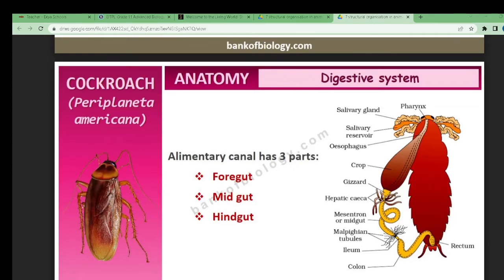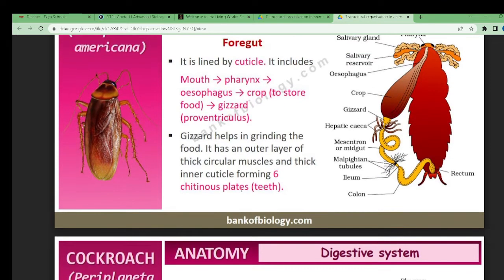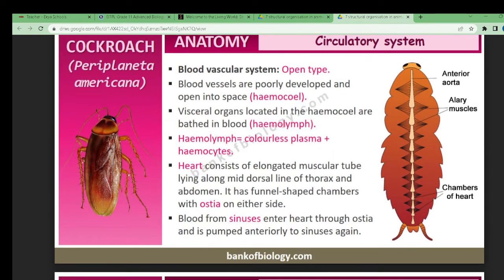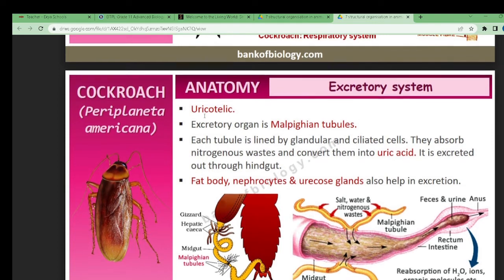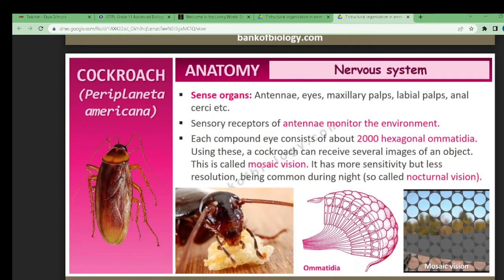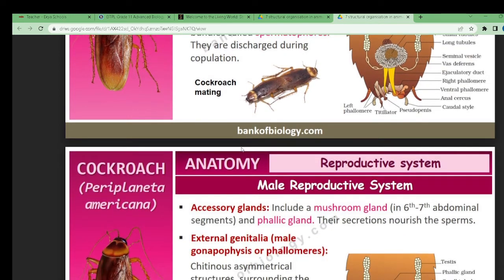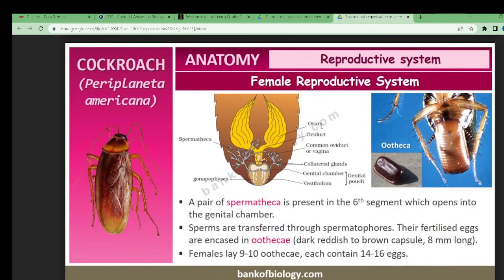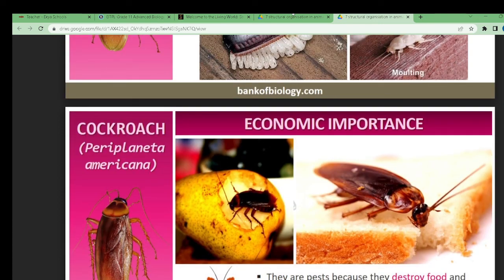structural organization 6